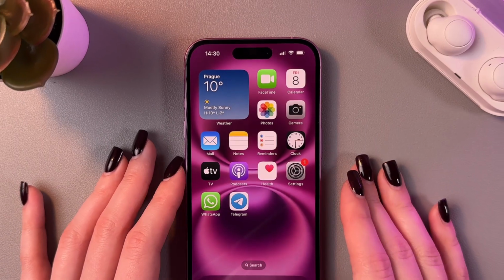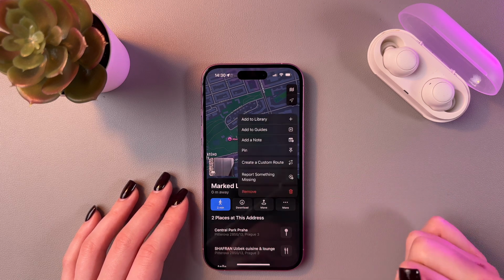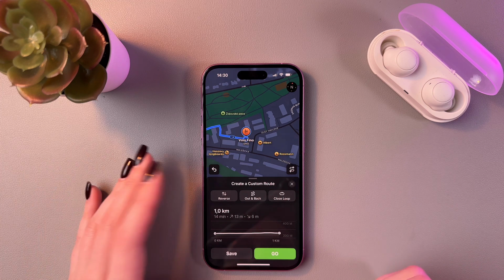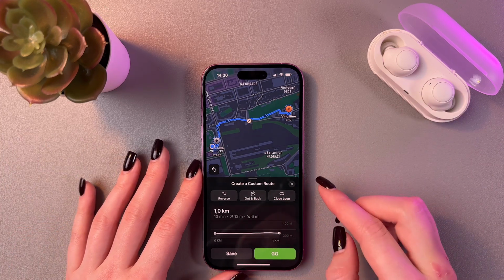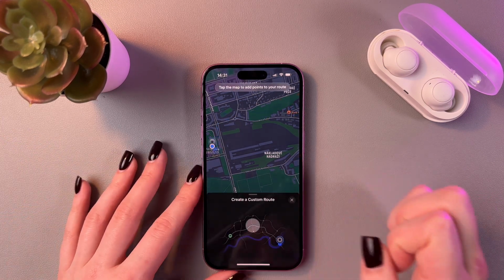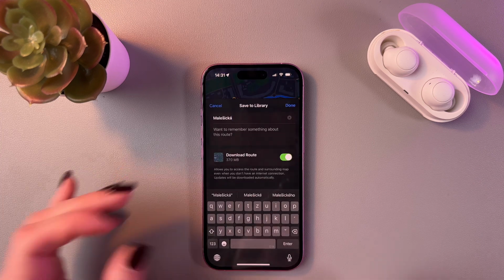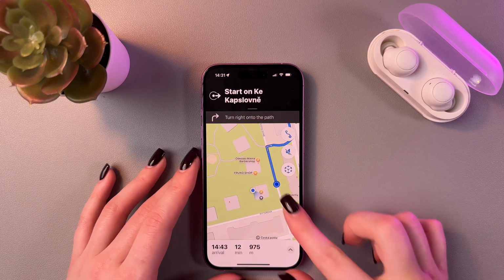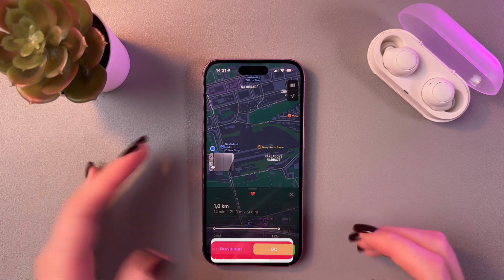How to Create Custom Walking Routes in Maps on iPhone 16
Learn how to create custom walking routes in Maps using your iPhone 16. This step-by-step guide shows you how to plan routes tailored to your preferences, whether exploring your city or mapping out a scenic walk. Discover tips for route adjustments, saving paths, and optimizing your Maps experience. Perfect for avid walkers, tourists, or anyone who loves creating their unique path!